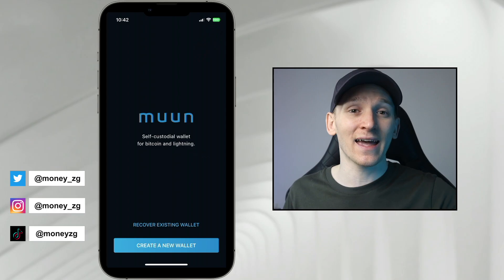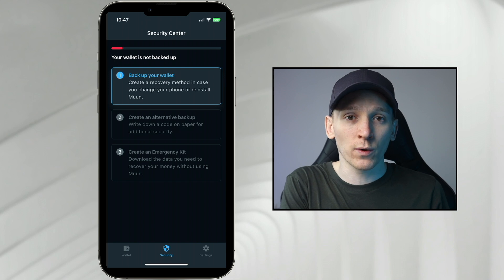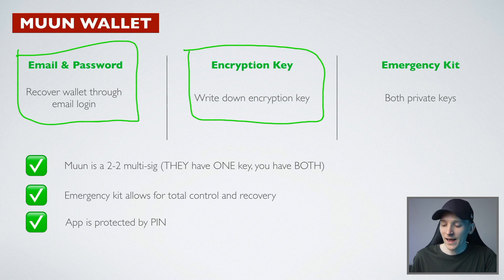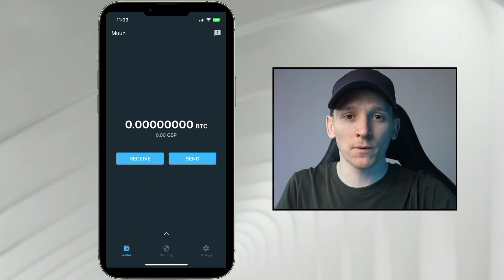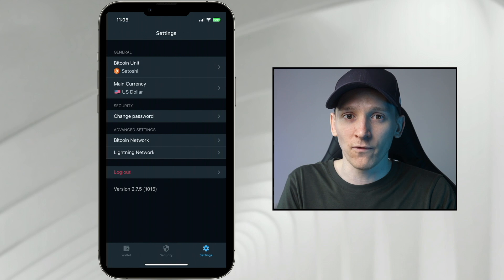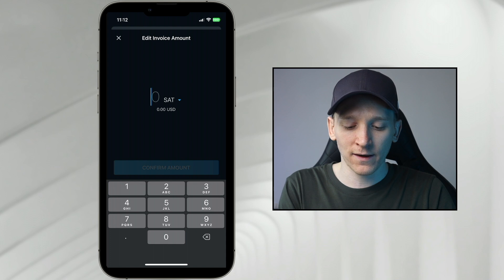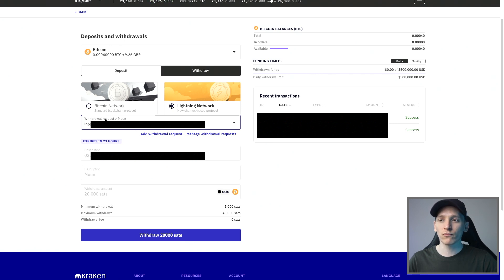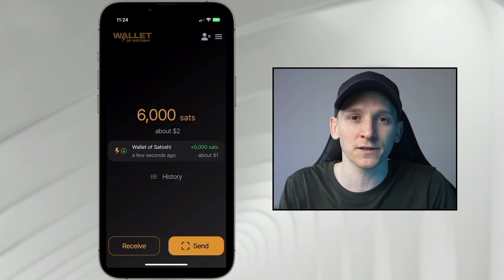Muun Wallet Tutorial (Bitcoin Lightning Network Wallet)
Muun wallet tutorial - how to use Muun wallet for Bitcoin Lightning Network payments

TIMESTAMPS:
0:00 Muun wallet tutorial
0:19 Muun wallet setup
1:34 How to backup Muun wallet
3:30 Step 2
5:19 Step 3
6:35 Muun wallet settings
8:11 Ways to receive Bitcoin
9:31 How to create a Lightning invoice
10:15 How to get Lightning BTC
12:43 How to send Lightning BTC from Muun